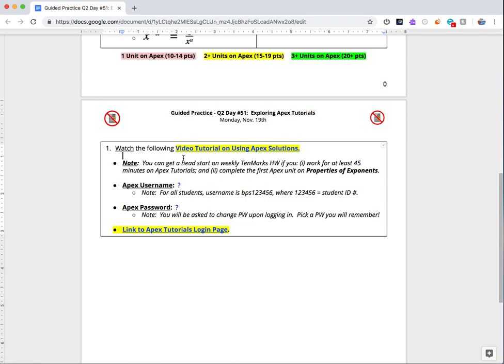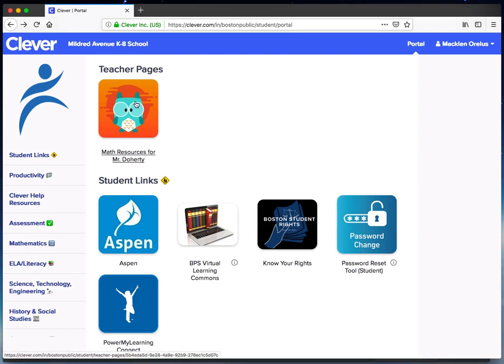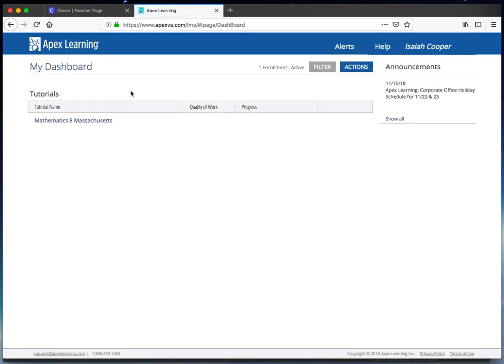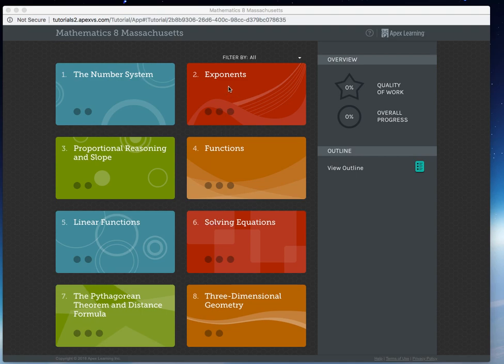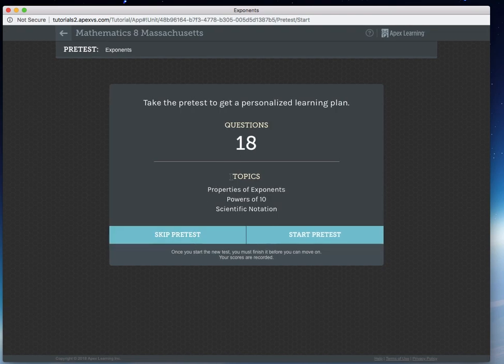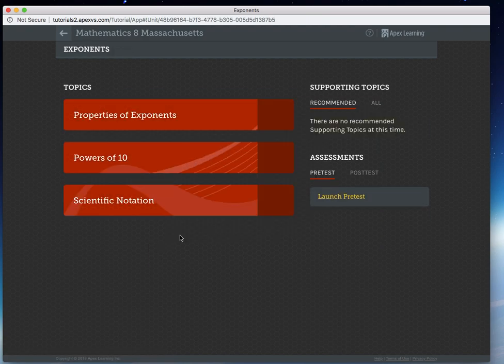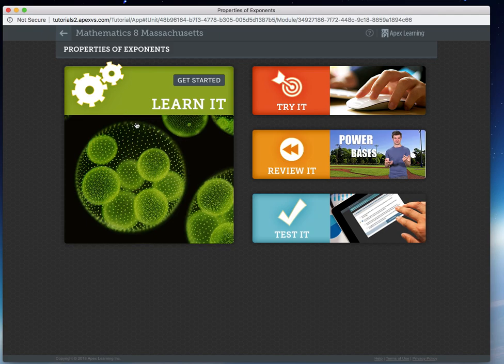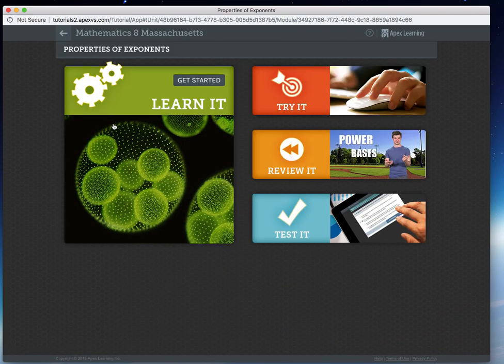Video Tutorial on Apex Learning